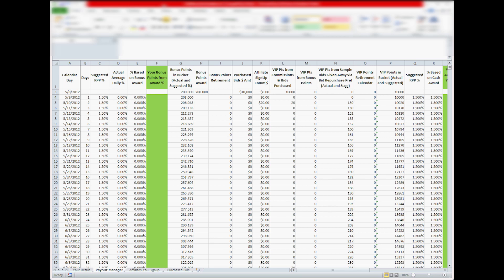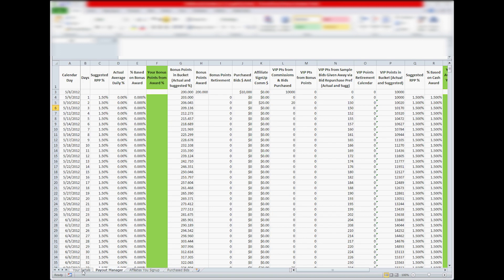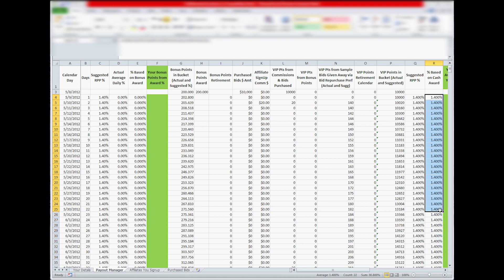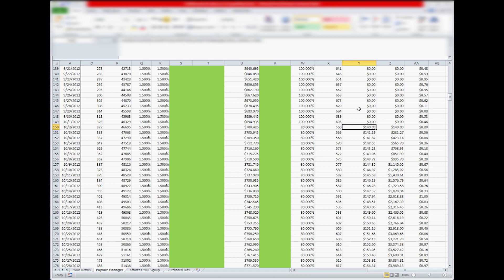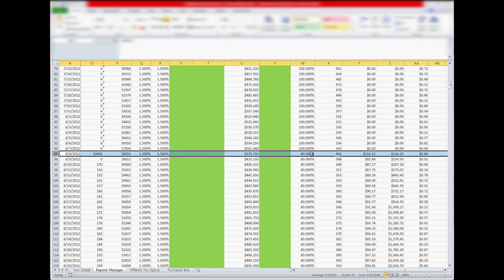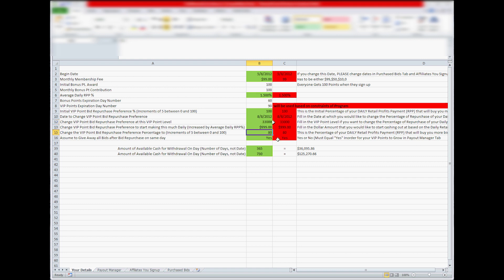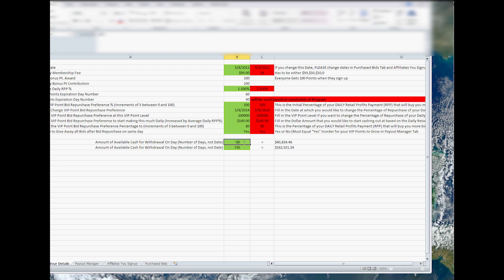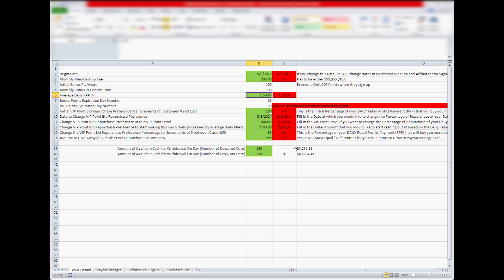ZeekRewards Rewards Calculator Spreadsheet Program - Tutorial Part 1 - ZeekRewards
A Tutorial for the Popular ZeekRewards calculator Program

On Sale Today for 3 Days for just $4.99 (Originally $59.99) One Time Payment and it's yours!

Forecasts future earnings based on multiple user controlled settings.
Tracks your ZeekRewards Rewards Payouts
Track the Daily Profit Percentage and get an average Rolling Percentage.